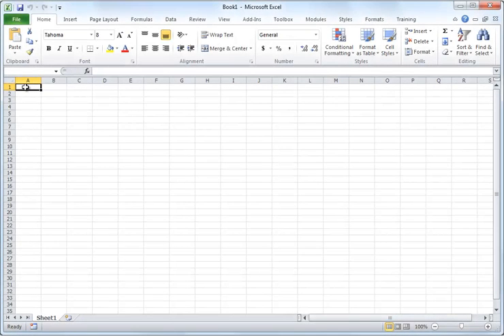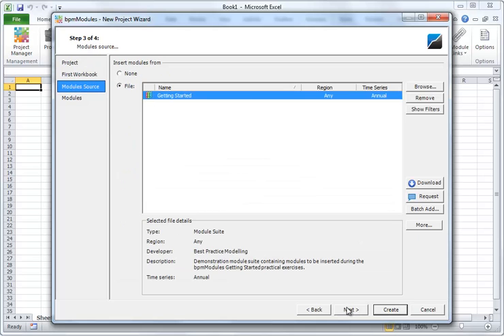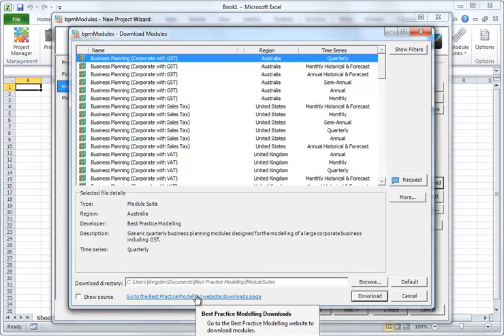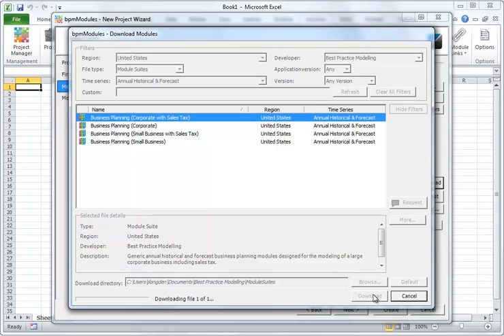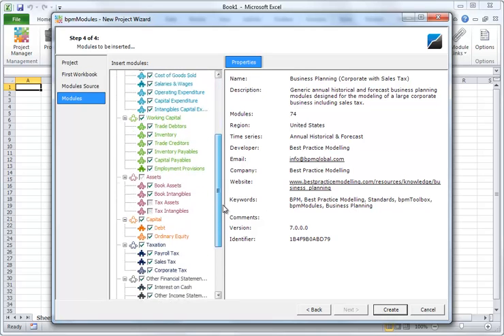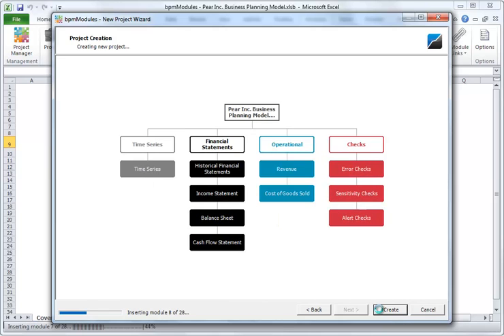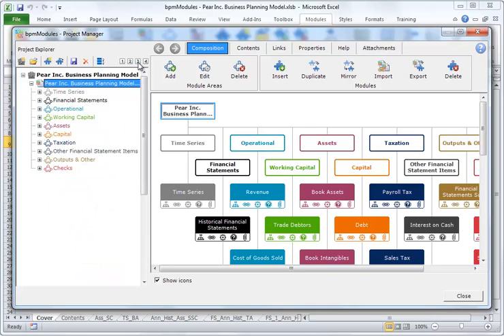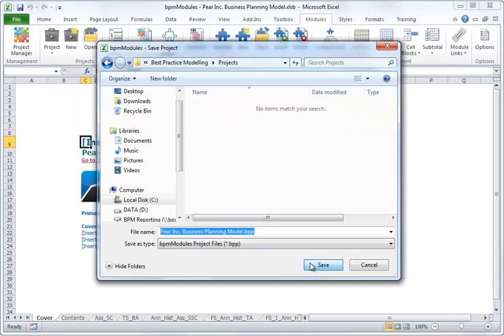BPM Financial Model Creation